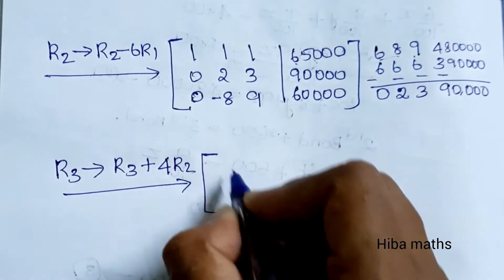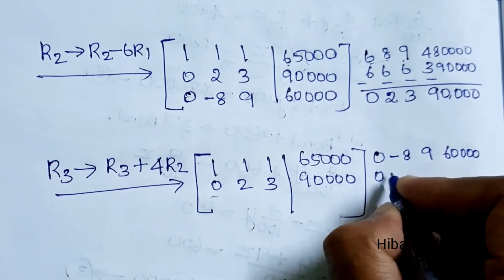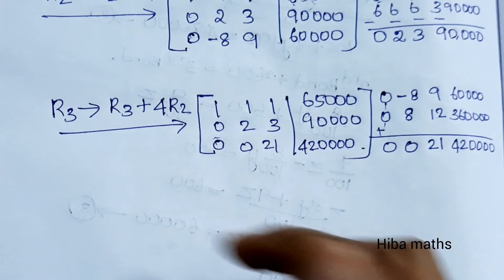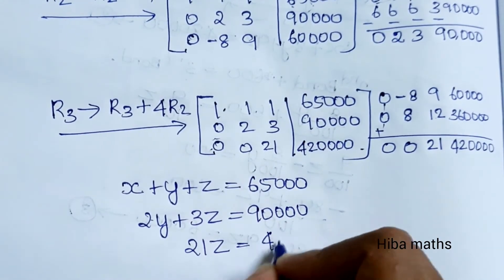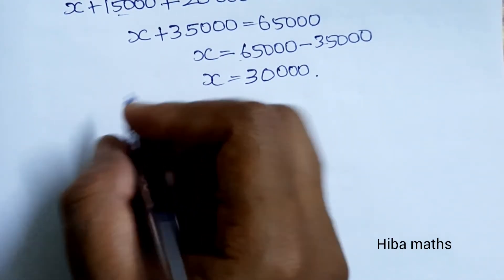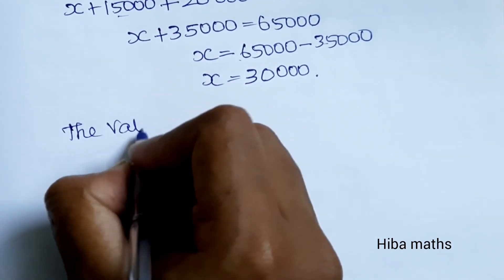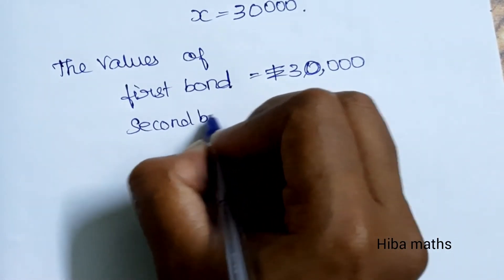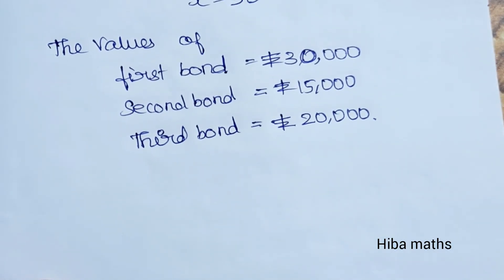12th maths chapter 1 exercise 1.5 question 3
12th maths chapter 1 exercise 1.5 question 3
TN syllabus hiba maths